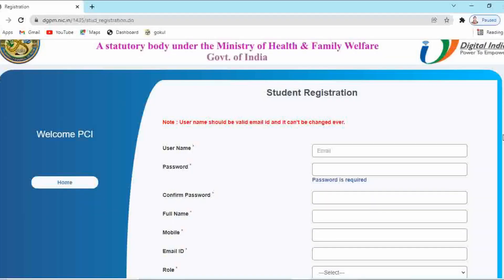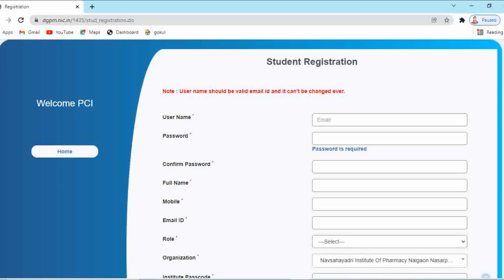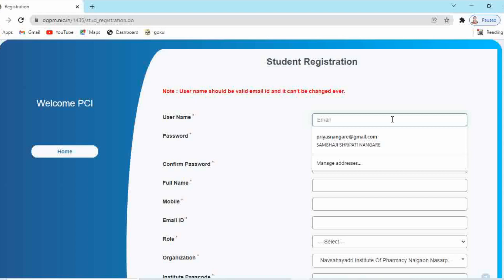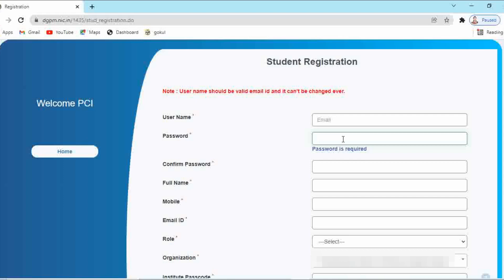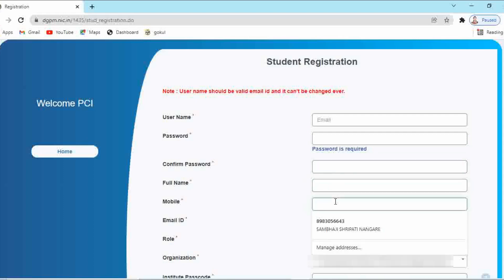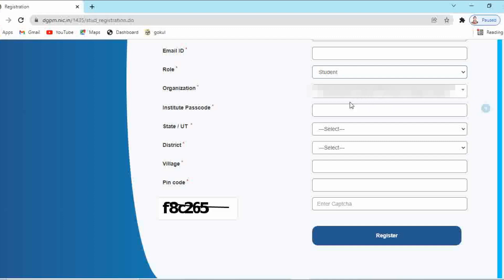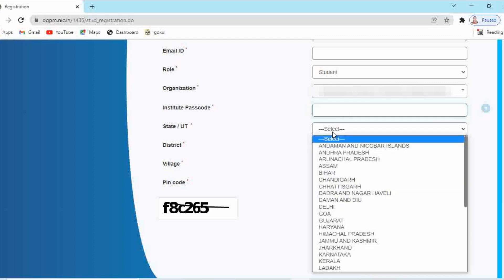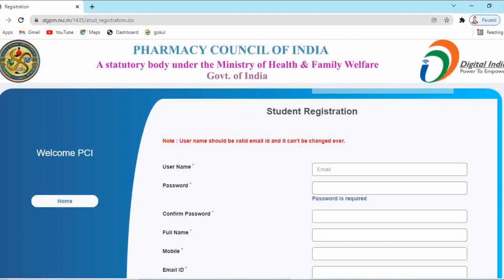PCI Student Registration Process For D.Pharm/B.Pharm/M.Pharm Students.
Dear Students,
When you are taking admission to any course of Pharmacy education (D.pharm/ B.Pharm/ M.Pharm), you have to do this registration process at PCI portal.

For this Process students have to ask for the link and institute passcode in their own institute. Then only you can do this process.

Each institute has a separate link and passcode for this student registration process.

For any query put a message in the comment box.

For more communication with the students, I have created Telegram group.